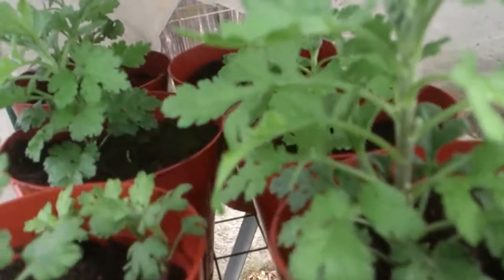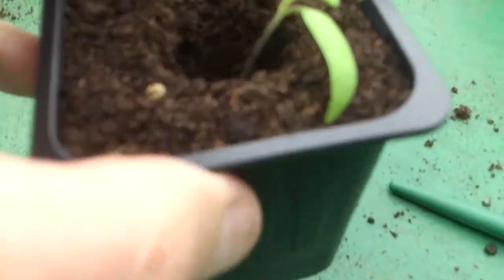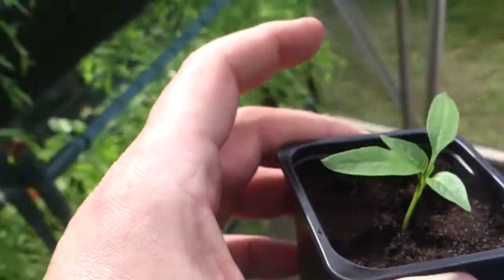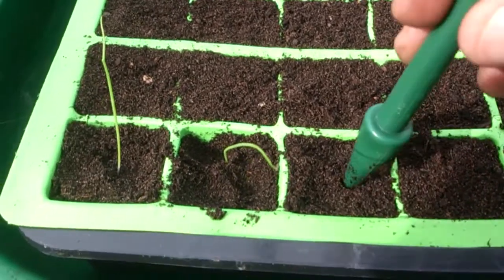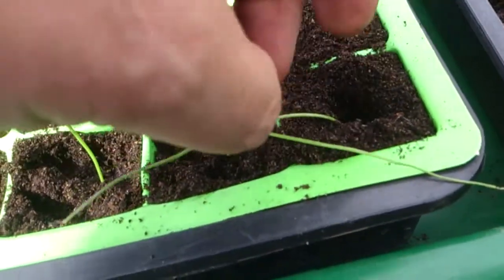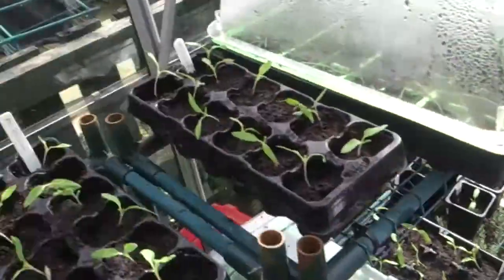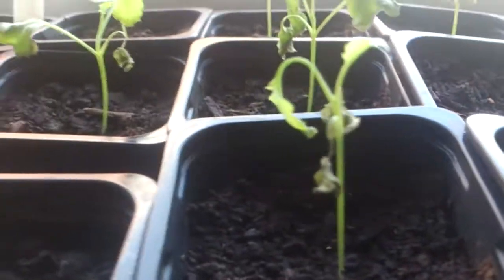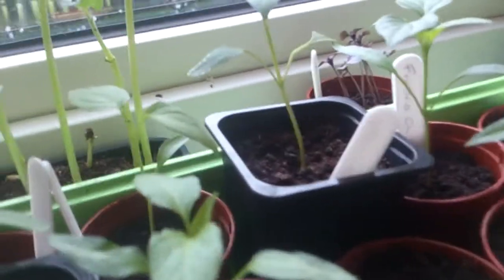Allotment Journal - Seedling Update.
In this installment of my allotment journal we look at pricking seedlings out. Also a little look at the state of play down the plot
and seedlings update.